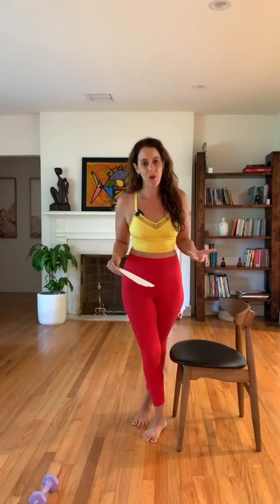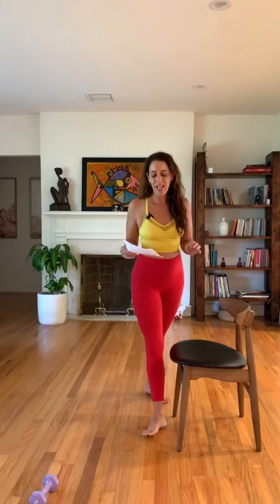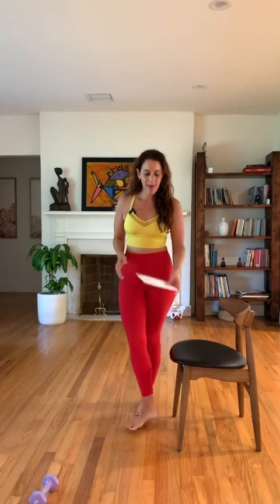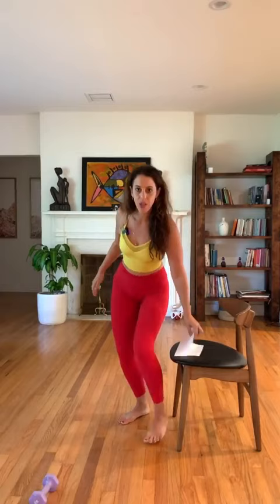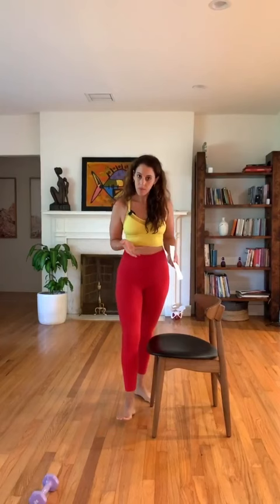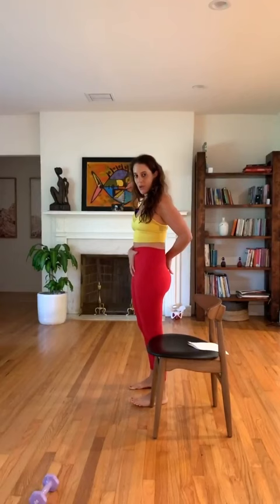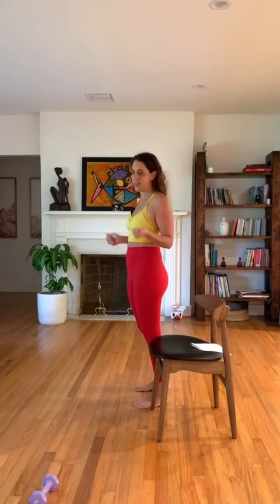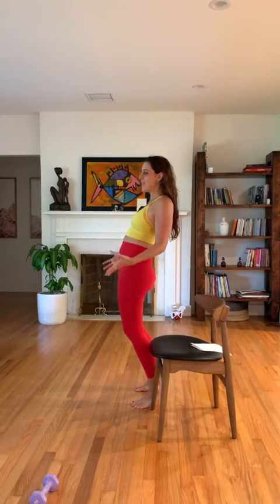What makes a prolapse feel worse? These things may be making your prolapse symptoms feel worse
I always get so many questions on how to heal a prolapse. When it makes sense that our bodies are constantly remodeling and responding to what we do with our bodies all the time and throughout the day, it makes sense that healing a prolapse has a lot more to do with looking at the whole picture of our body rather than spot treating one section.

That is the reason why so often, a treatment like Kegels just does not really work for long term prolapse healing.

In this video I go deeper into some of the things that could be contributing to a prolapse feeling worse.

Watch this video to find some things to watch out for so you can make sure you are not making your prolapse feel worse.

💜 Many ways to move with me online and in person. Courses and workshops.

For a program that is designed to restore your core and pelvic floor so you can get back to everything you love, check out

Prolapse? Find out if you're unintentionally making your symptoms worse in this FREE video with me:

Learn 3 ways to heal your diastasis recti in this FREE video resource:

Postpartum? What if you could gain strength and fitness while actually honoring your body as you heal. Join me and find out how this FREE video resource:

Learn how to heal Diastasis Recti (abdominal separation) with my dedicated resource center

Find out how to heal Pelvic Organ Prolapse and understand your symptoms

Concerned about Postpartum healing or injuries?

Looking for a 12-Week program to heal your pelvic floor and core long terms and get back your strength and confidence?

Looking for a way to move your body intelligently and with intention? Try our Fitness Membership (please note: this is not a rehab program, if you are looking for pelvic floor rehab please do the 12-week program above FIRST before trying the membership)